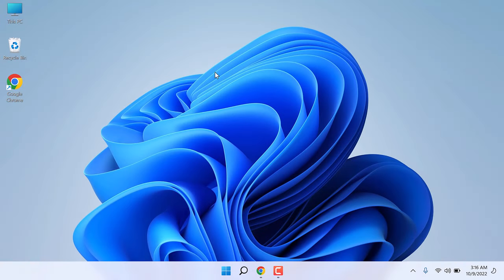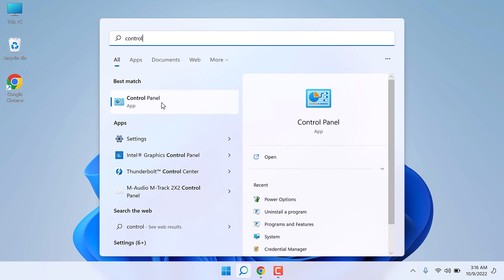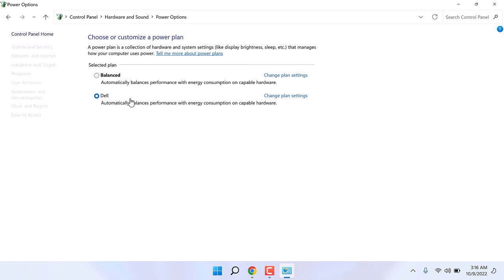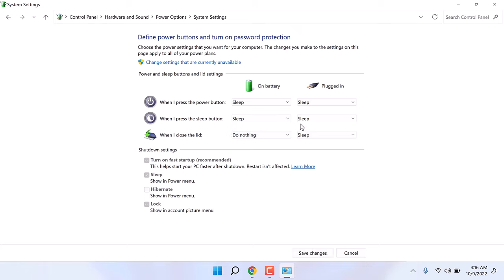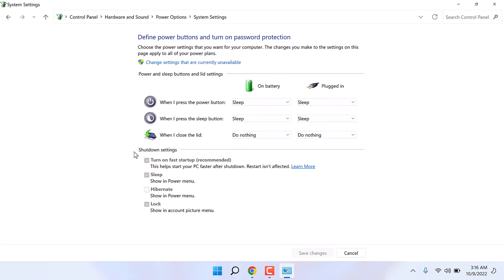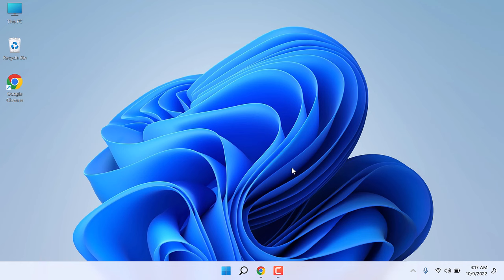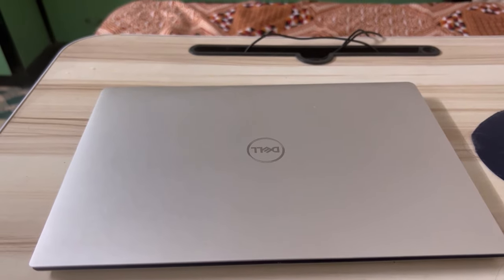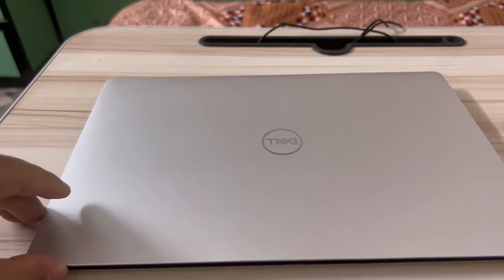How to keep the laptop on and play music when the lid is closed: Windows 11? | 2022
Do you want to play music, while the laptop lid is closed on Windows 11? If yes, then this video tutorial will quickly guide you on how you can keep your laptop on and play music despite the Laptop lid being closed on Windows 11.

This can be very useful as sometimes you may just want to use the laptop for music and not want to open the lid. So in this video, you will learn to have your laptop on no matter if the lid is closed. This way you can play sounds on your PC, or when the lid is turned on, the laptop will not be closed at all. We really hope this video is useful to you. Thank you very much.